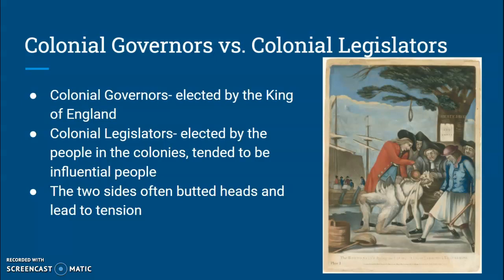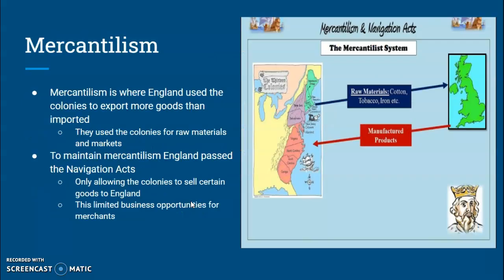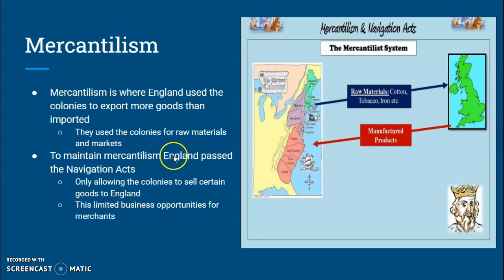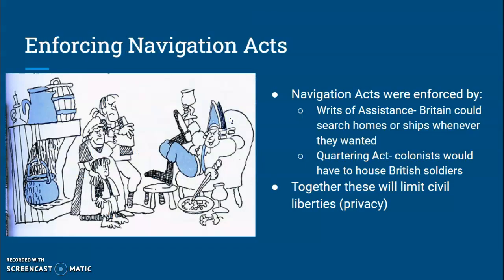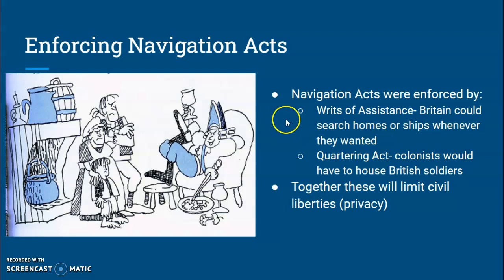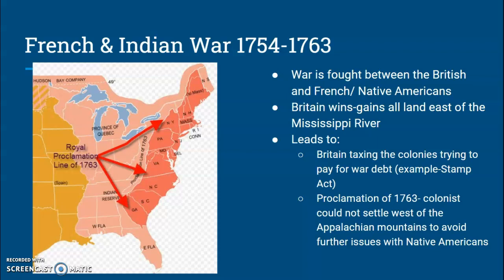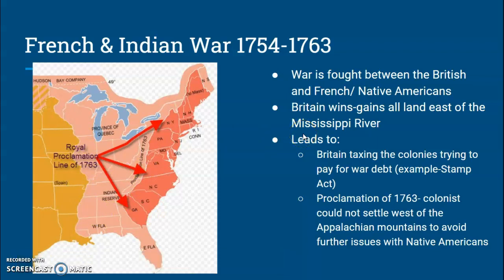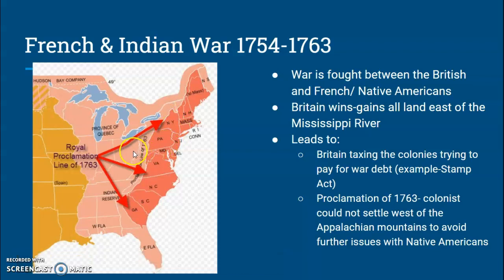Week 1 Day 1: Road to Revolution